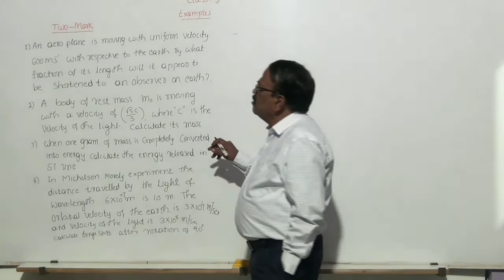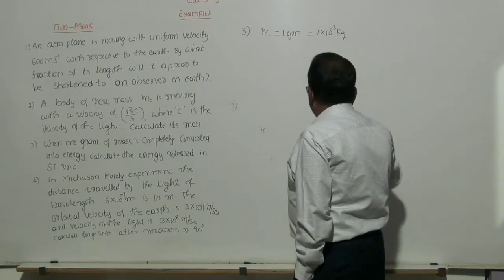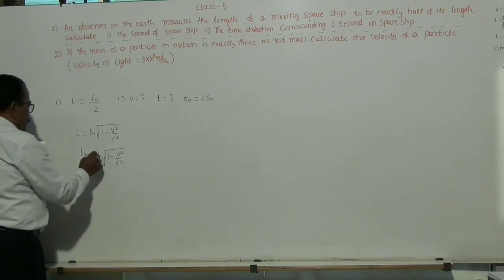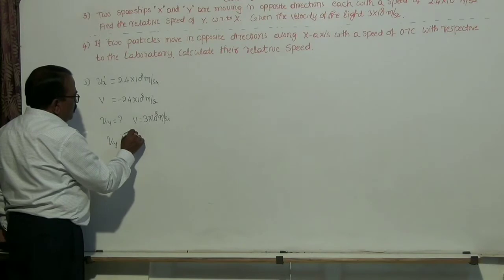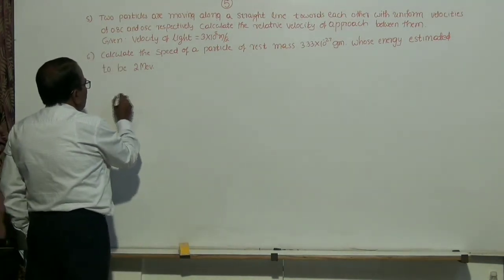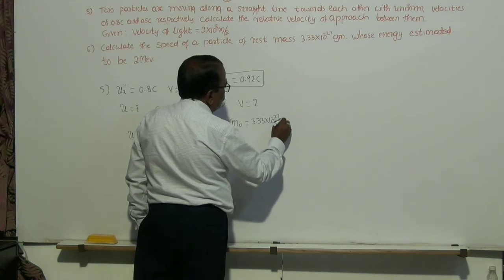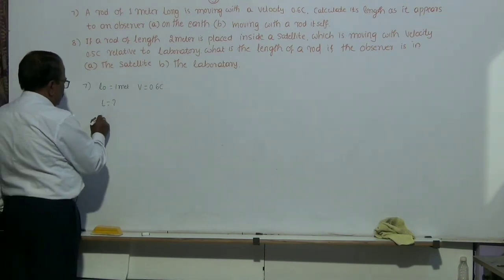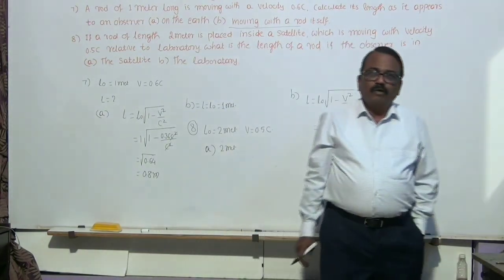Releativity 5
This  video covers 5th part of Chapter Relativity